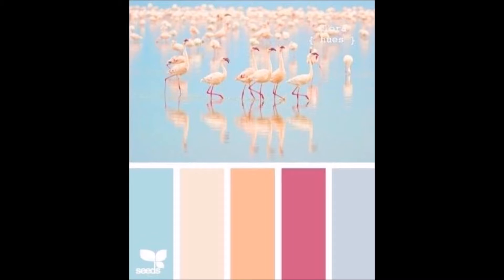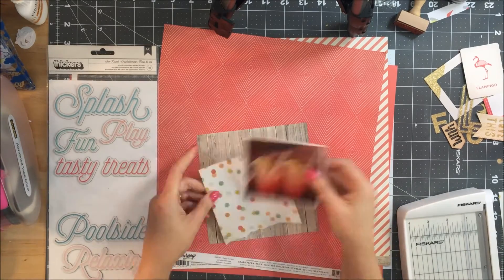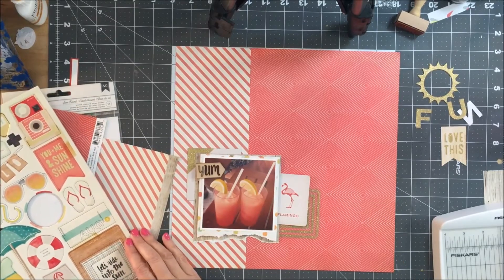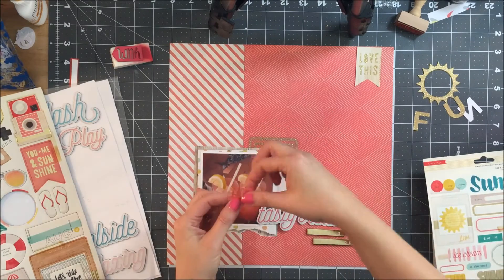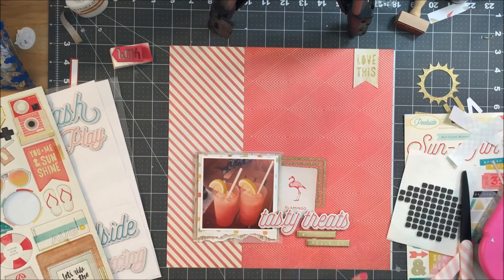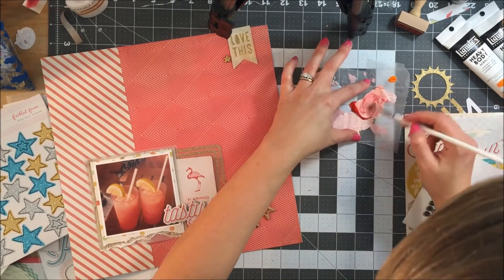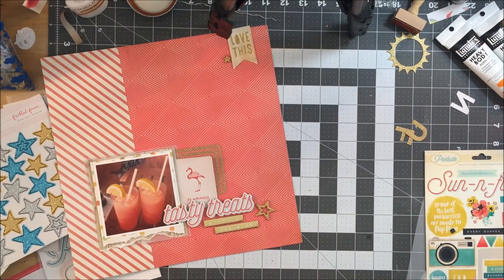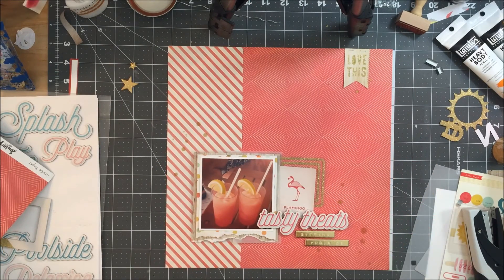Scraplift Saturday: Tasty Treats (Kelly Barron)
SCRAPLIFT IT SATURDAY
Welcome to The Crafty Maven Getaway YouTube channel, a new You Tube channel featuring a weekly inspiration piece, daily videos and a different theme each day.  Today is Scrap Life Saturday featuring Kelly Barron.  Scrap Life Saturday is the day we focus on scrap lifting a layout or project chosen by the contributor that day.
PLEASE visit The Crafty Maven Getaway Community FB group and play along with us using the weekly inspiration piece or whatever has inspired you from our daily contributors or
Or search for us on Instagram via our hashtag